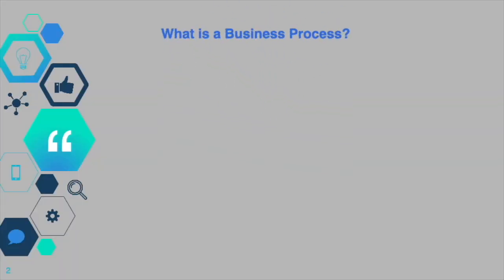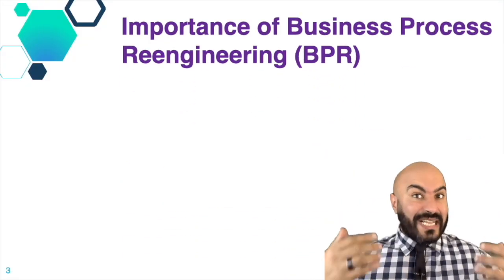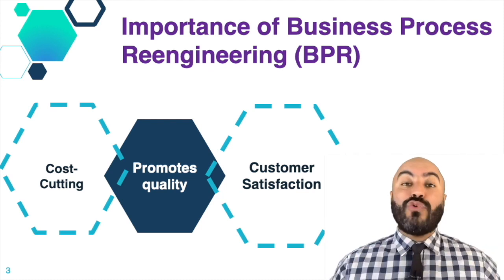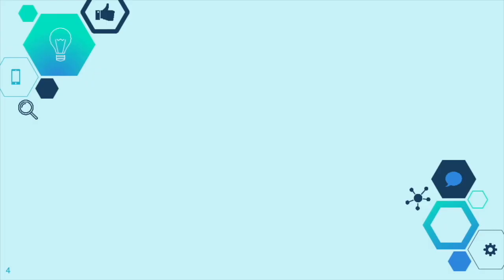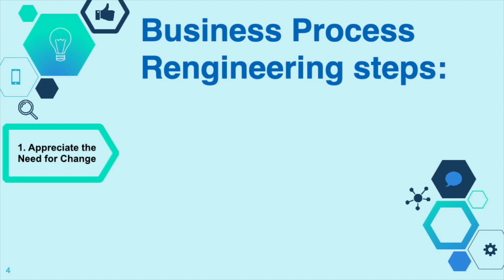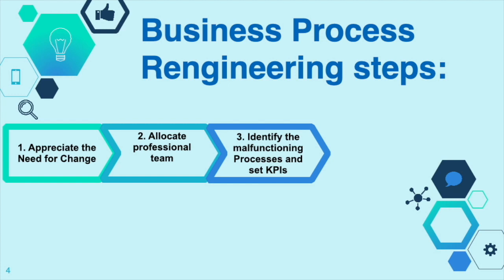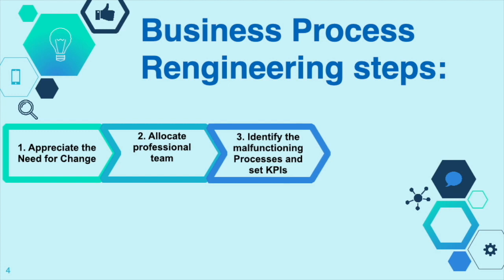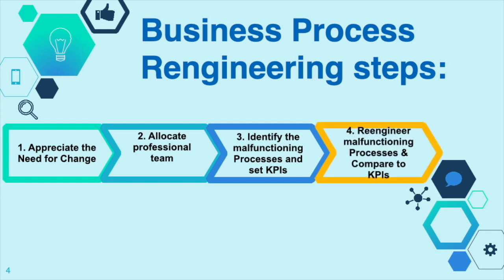Business Process Reengineering (BPR) Explained | Improve Business Processes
What is Business Process Reengineering (BPR), and how can it help organizations improve performance?

Business Process Reengineering is a powerful management approach that focuses on fundamentally redesigning business processes to achieve major improvements in cost, quality, speed, efficiency and customer service.

In this video, I explain Business Process Reengineering (BPR) in a practical and easy-to-understand way, including why organizations use BPR and how redesigning inefficient processes can transform business performance.

You will learn:

✅ What Business Process Reengineering (BPR) means
✅ Why organizations use BPR
✅ How to identify inefficient business processes
✅ The difference between improving and redesigning a process
✅ How technology can support process transformation
✅ The importance of people and change management
✅ How BPR can reduce costs and improve efficiency
✅ Practical applications of BPR in organizations

One of the most important ideas behind BPR is that organizations should not always ask:

“How can we perform this process better?”

Sometimes the more powerful question is:

“Why are we performing the process this way at all?”

That shift in thinking can uncover unnecessary activities, duplication, delays, excessive approvals and outdated procedures.

Business Process Reengineering is therefore particularly valuable for managers, business analysts, process improvement professionals, operations professionals, consultants and anyone involved in organizational transformation.

🎓 The Business Coach Academy
From Dubai to the World 🌍
Practical Learning. Global Impact.

0:00 Introduction to BPR
0:34 Defining Business Processes
1:28 Purpose and Assessment
2:27 Benefits of BPR
3:56 BPR Steps: Planning
5:21 BPR Steps: Analysis
7:22 BPR Steps: Implementation